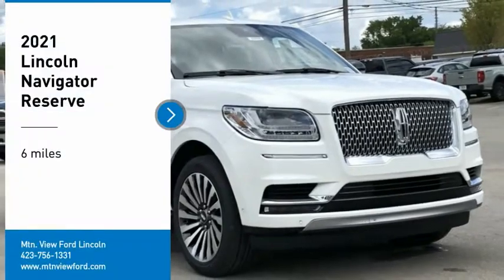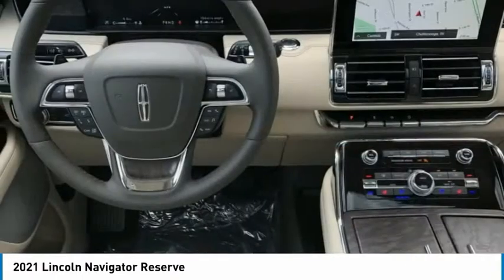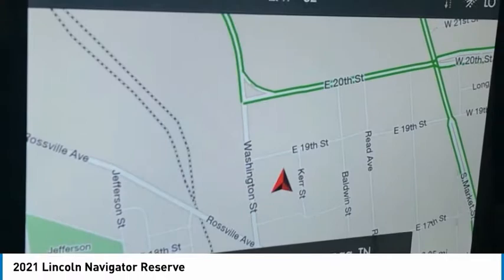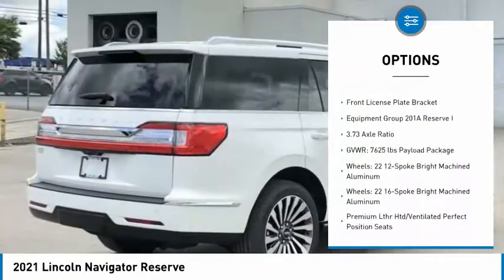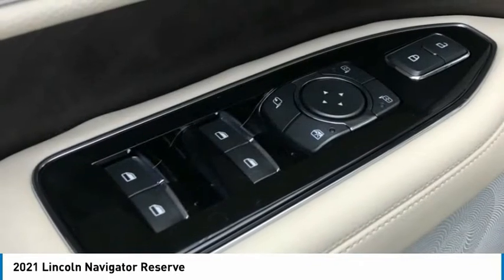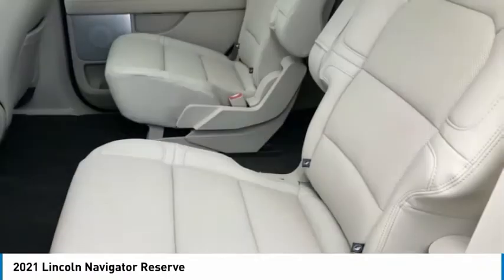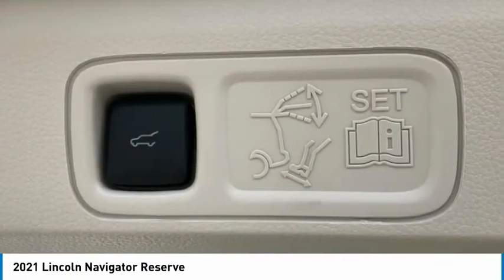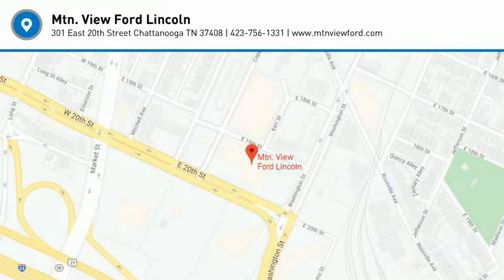2021 Lincoln Navigator Reserve in Chattanooga M6354